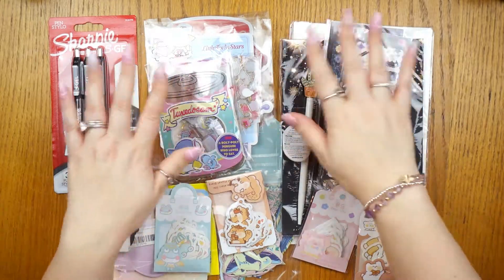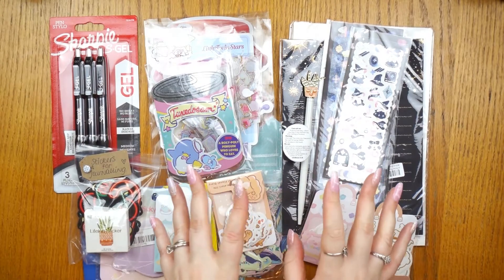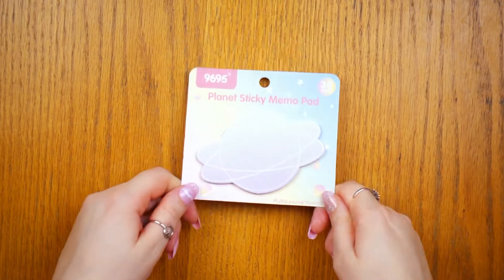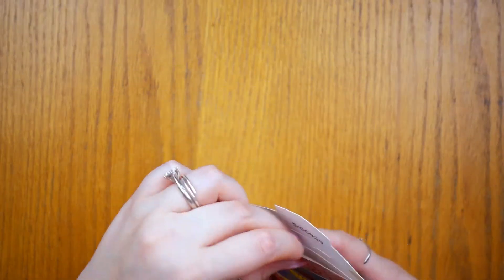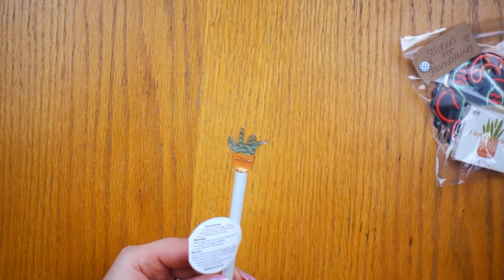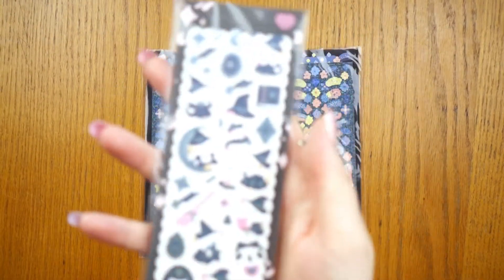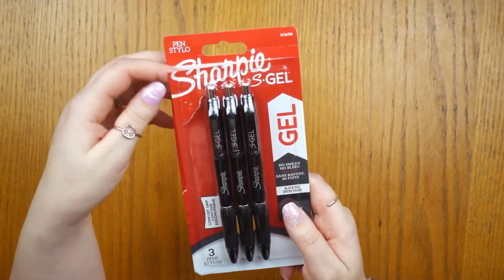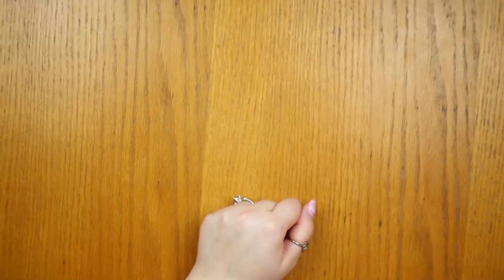Stationery Haul: Kawaii Stationery January 22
Hi guys and welcome back! I hope you enjoyed looking at all this adorable stationery with me. Hope you all had a wonderful New year and I look forward to seeing you in the future!